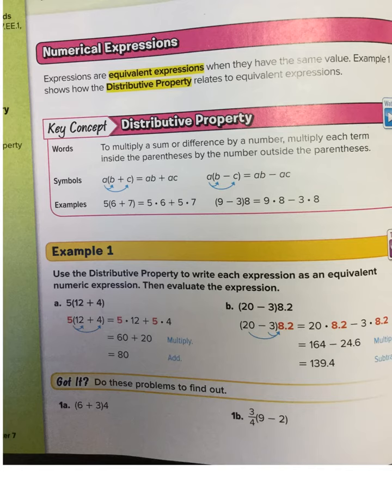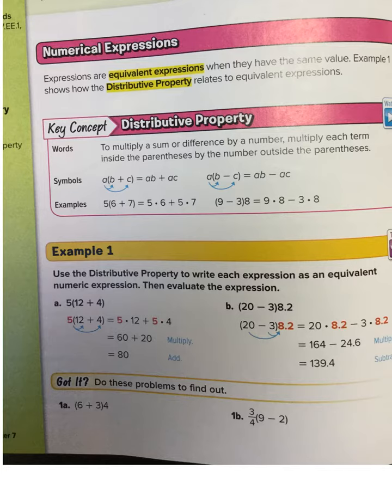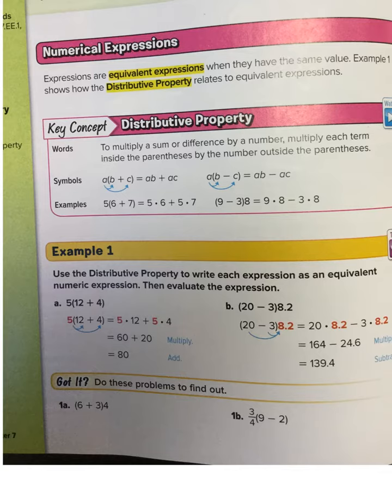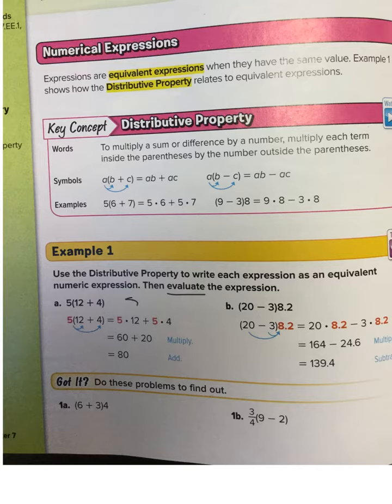PA6 Example 1 Page 292